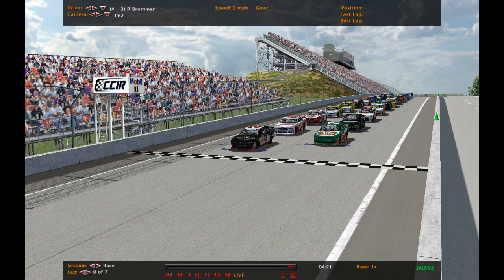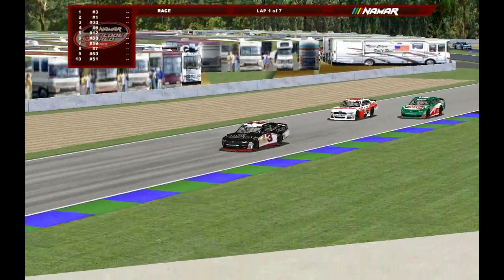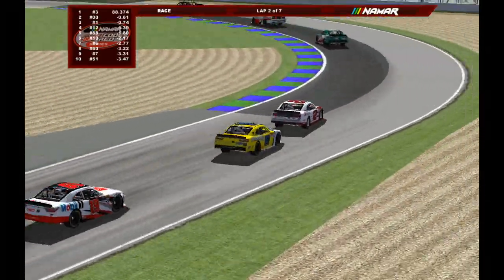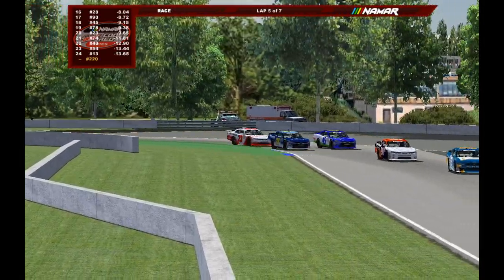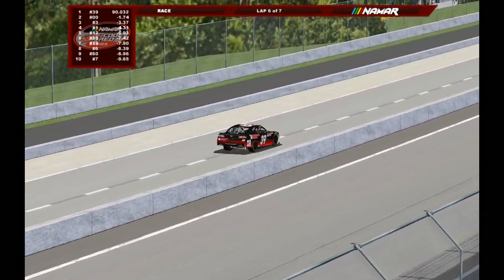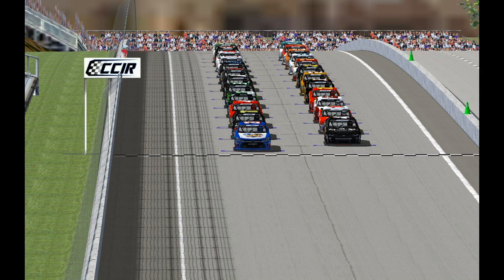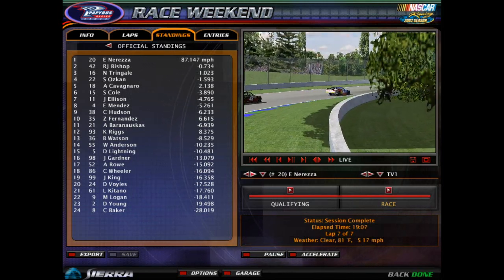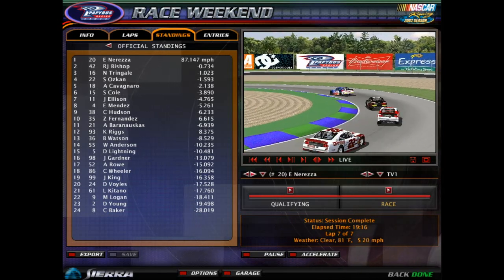S3 NAMAR MDCRS Cape Cod Heats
We got from the high speeds of Papyrus to this technical road course as we end the Massachusetts skid.